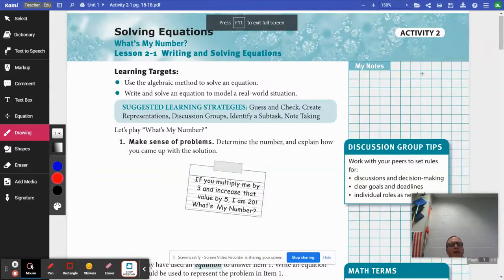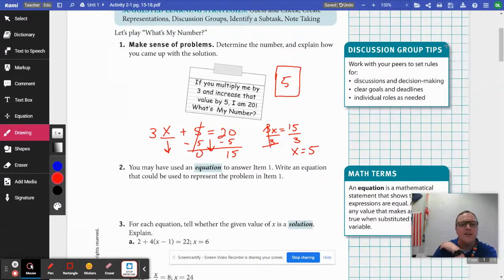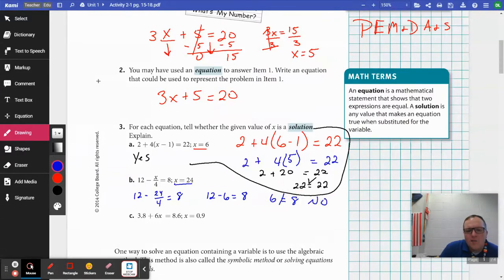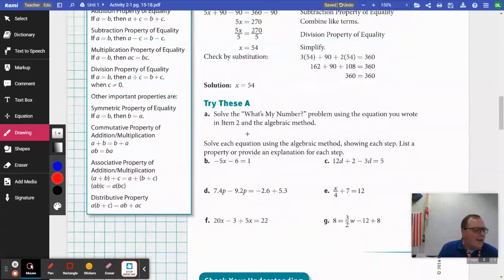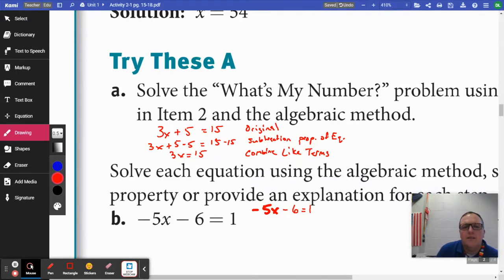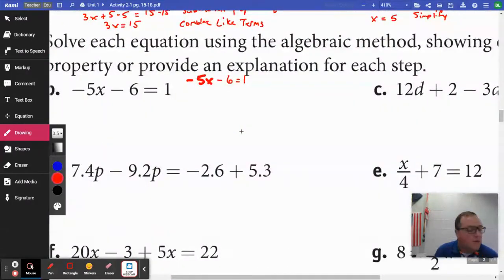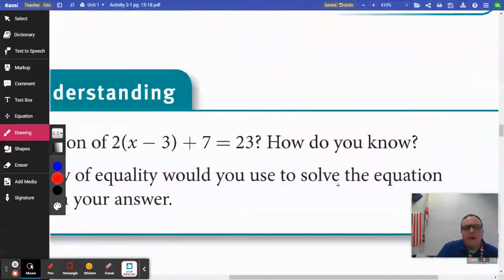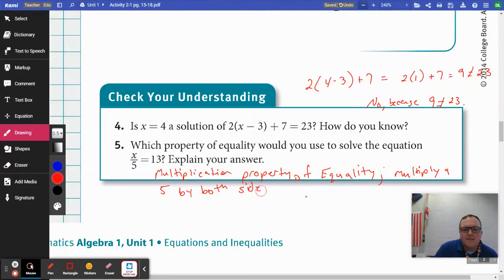SpringBoard Algebra 1 Activity 2-1 (Part 1) #1-5